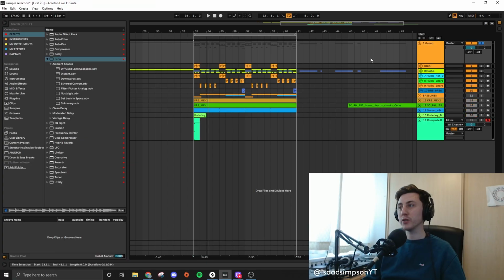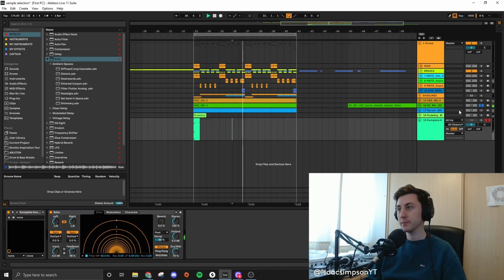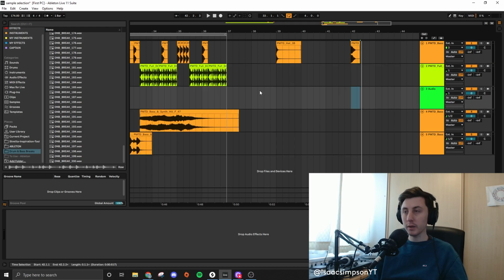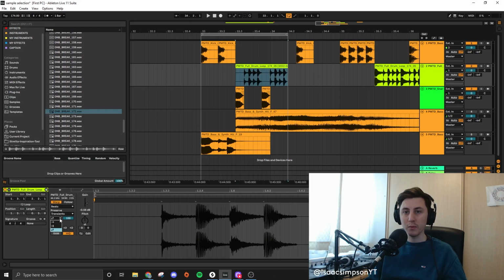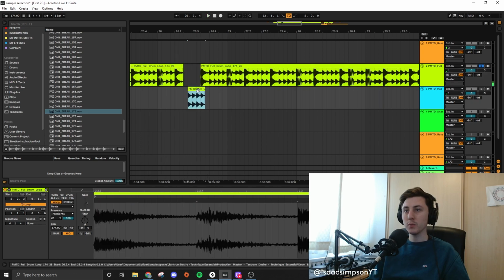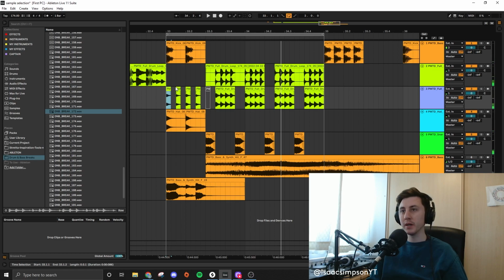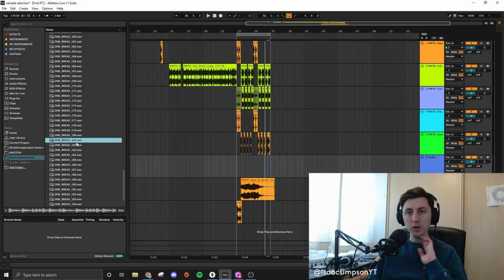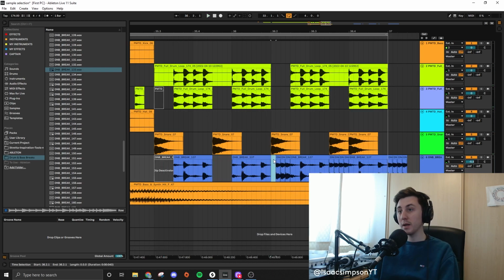The easiest way to make Drum & Bass | Ableton 11 Tutorial + sample pack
World leading tutorial for how to go from raw samples to a banger in the shortest amount of time.

0:00 Song preview
0:45 Introduction
1:36 Sample selection
3:19 Basic beat structure
4:21 Hats, shuffles & percs
6:32 Additional instruments & vocals
7:35 Final words of wisdom

Cheers